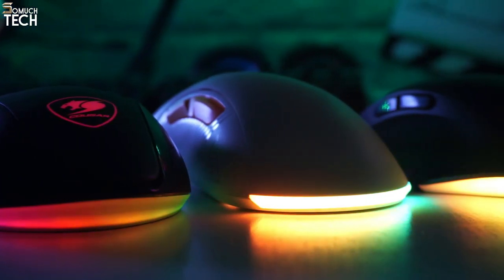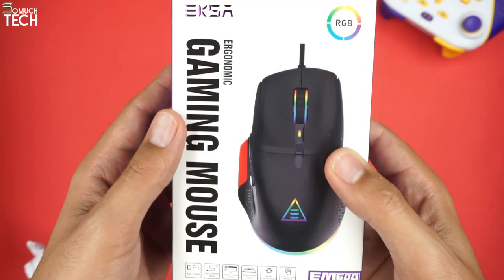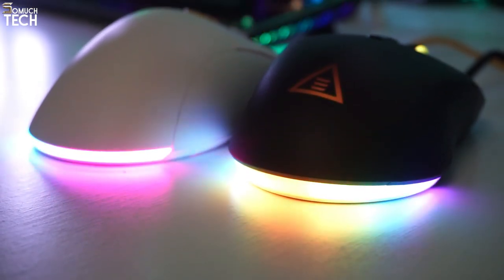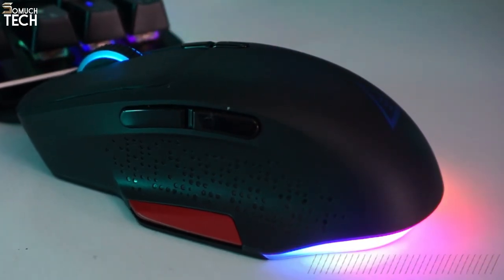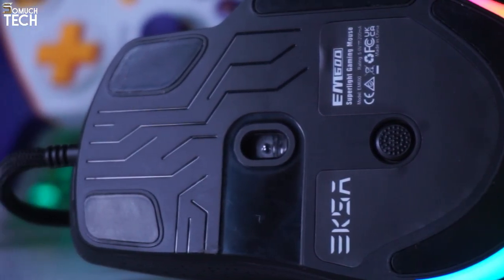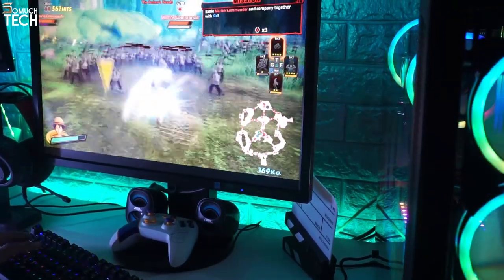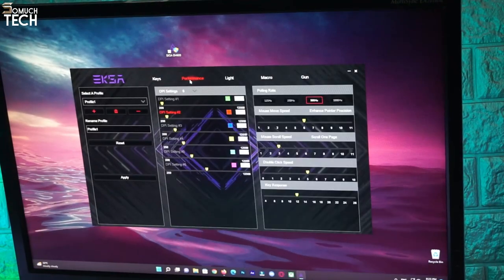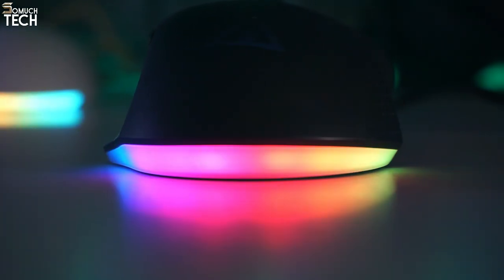EKSA EM600 GAMING MOUSE - UNBOXING & REVIEW